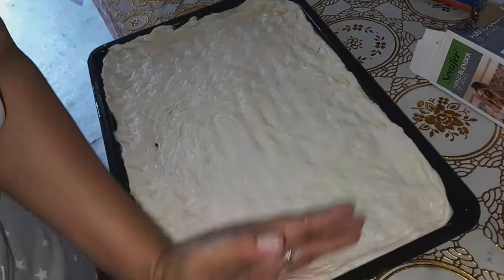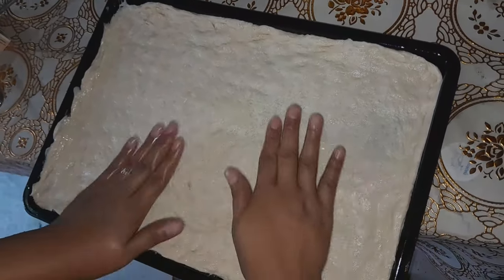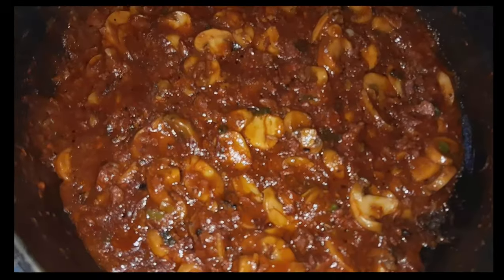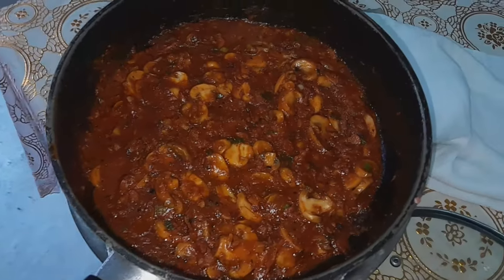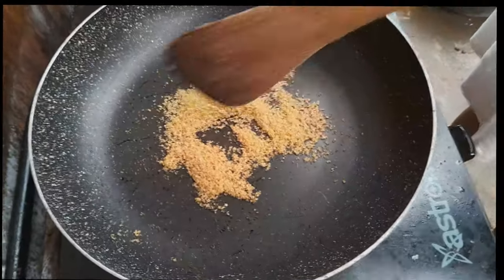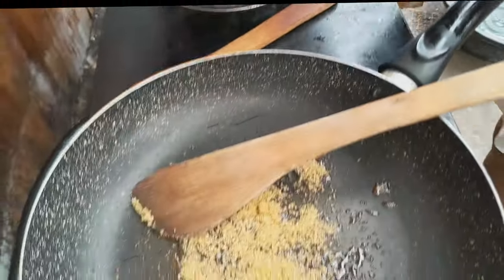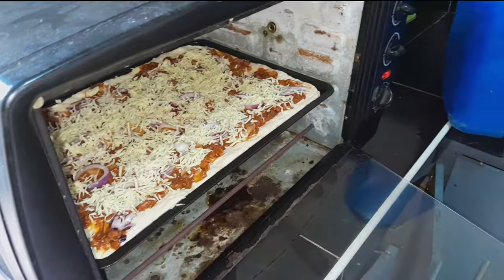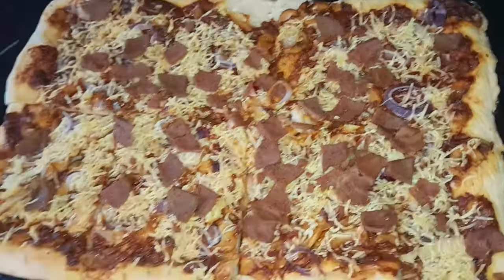Dimple she prepare Pizza Mushroom,Ham and Onions - Xmandre Dimple Pinay Italian Family 🇵🇭❤️🇮🇹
insta360 x4 insta360 insta360 x3 @insta360 Dimple she prepare Pizza Mushroom,Ham and Onions - Xmandre Dimple Pinay Italian Family

xmandre
xmandre dimple
xmandre martial arts
xmandre ldr
xmandre dimple ldr
italian filipina
bruce lee
xmandre dimple family
xmandre dimple in philippines
xmandre philippines
philippines
happy Family
Italian pinoy Family
Pinay in Italia
filipina Italian
pinoy Italian
Italian filipino
Italian Filipino family
Bisaya sa Italia
Italian pinay in Italy
Italian Filina family

Xmandre XmandreDimple Philippines Culture Vlog 🧡 .
1)This video has no negative impact.